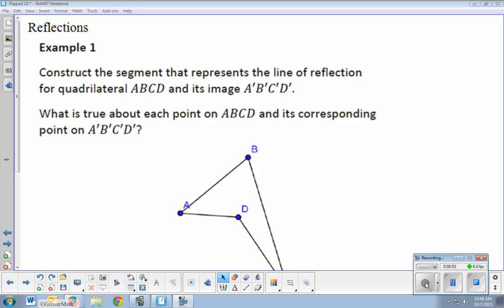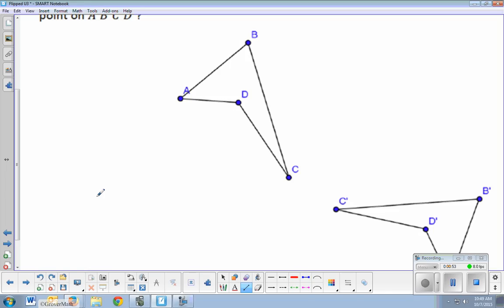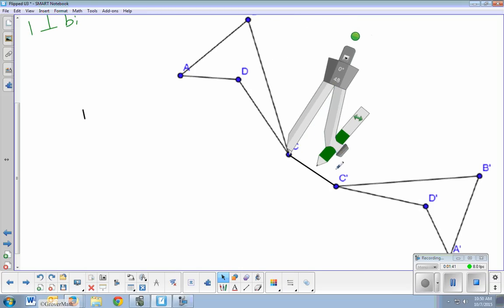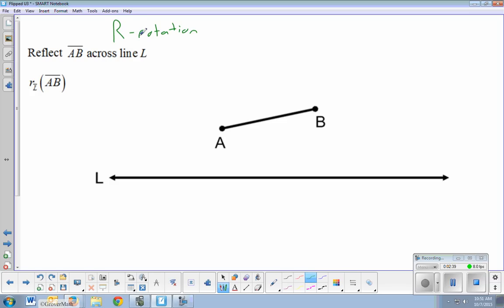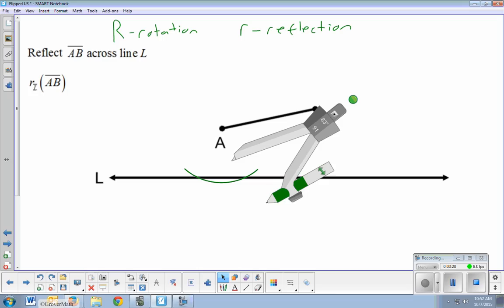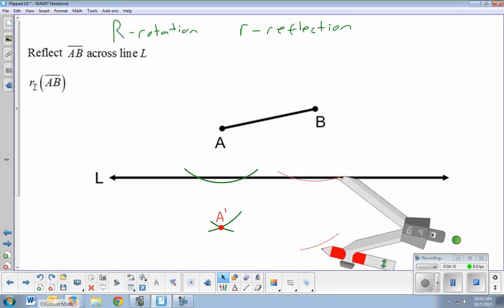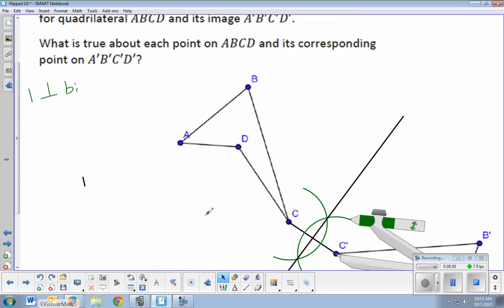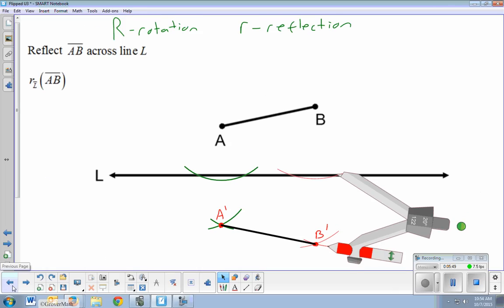3 - 3 Geometry Reflections